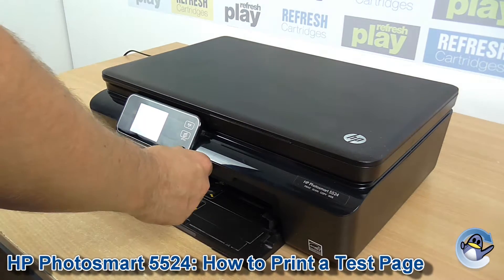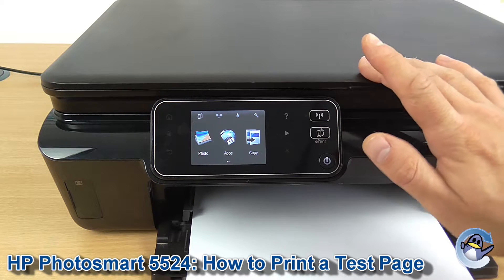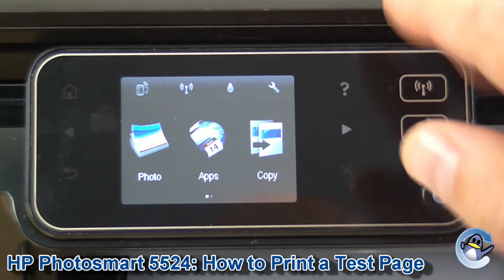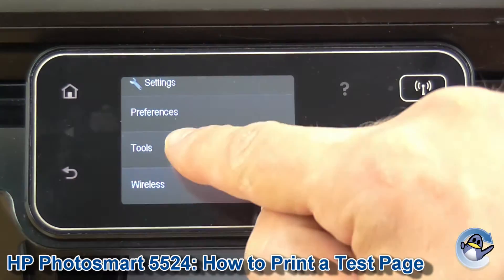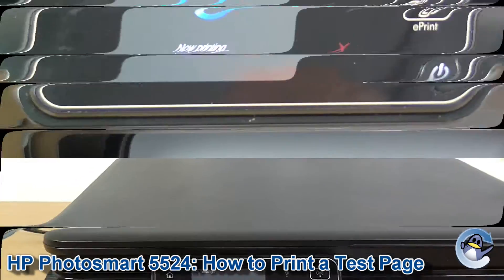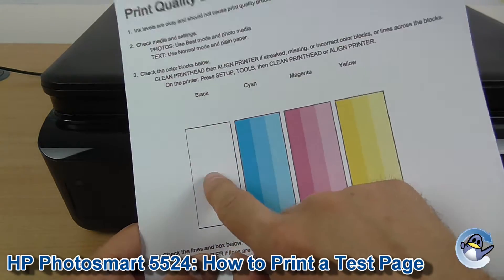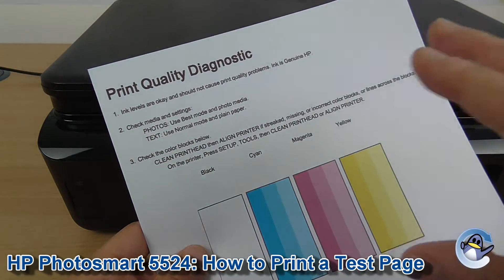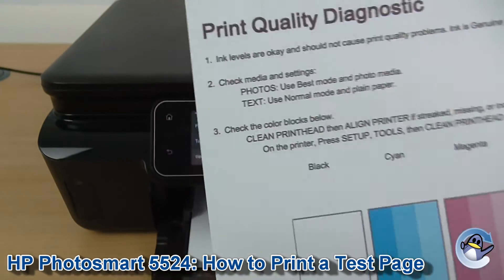HP Photosmart 5524: How to Print a Quality Test Page/Report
In this video, Matt shows you how to do a test print for an HP Photosmart 5524 inkjet printer. It can be done from the printer itself, meaning that this method can be used with the PC off, or even if your printer is not connected to anything at all.

A test page like this is a great way to troubleshoot print quality issues with your HP printer, and check the printer's ability to produce black, cyan, magenta and yellow from the installed 364 or 364XL ink cartridges.